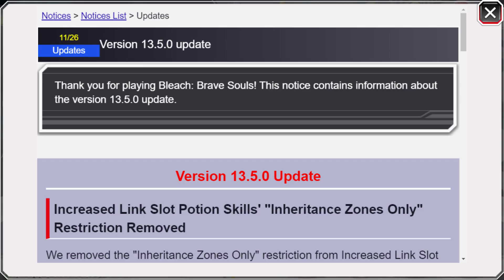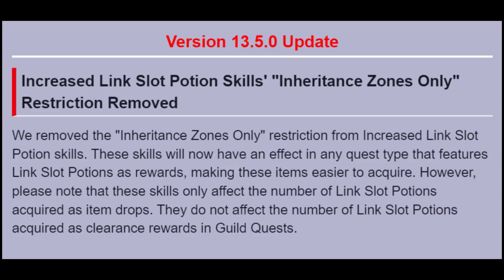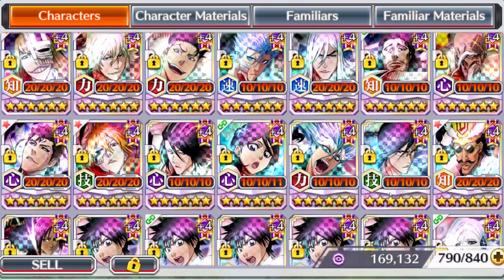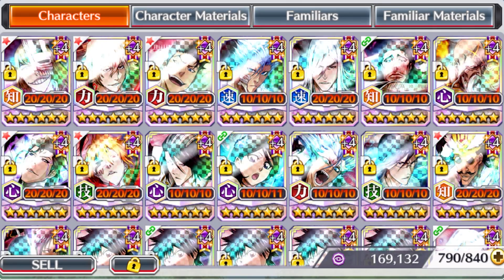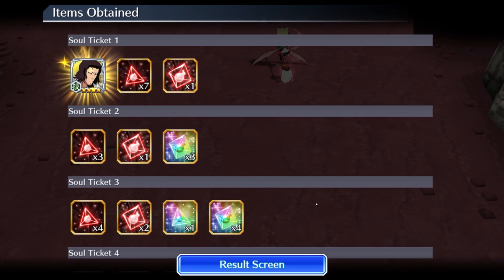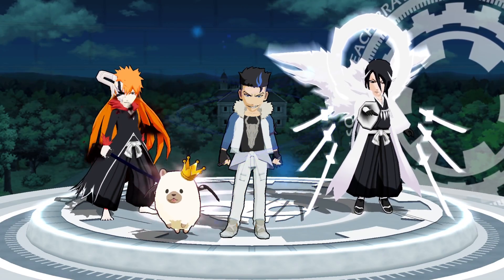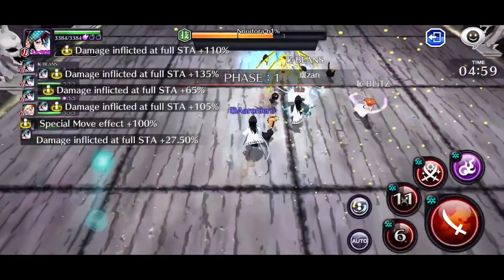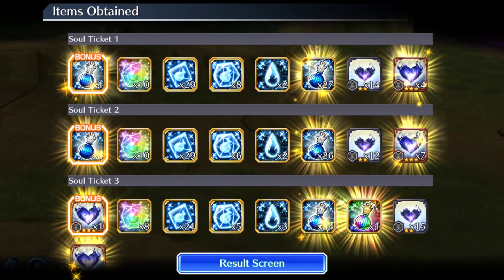VERSION 13.5 IS GREAT BUT ALSO A COMPLETE MESS! UPDATE BREAKDOWN! Bleach: Brave Souls!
Happy me red characters are back!

Video Title: VERSION 13.5 IS GREAT BUT ALSO A COMPLETE MESS! UPDATE BREAKDOWN! Bleach: Brave Souls!